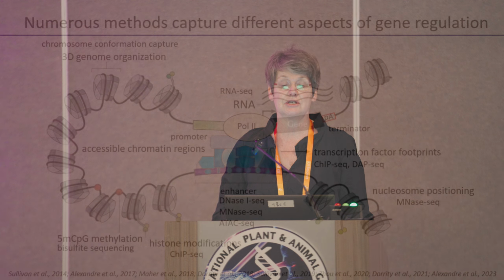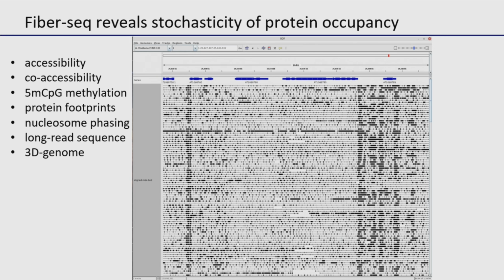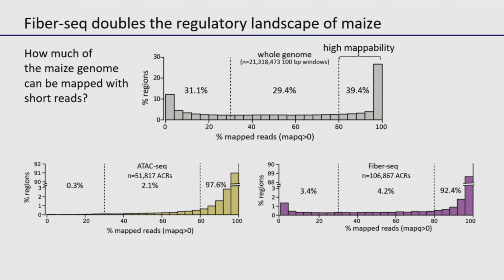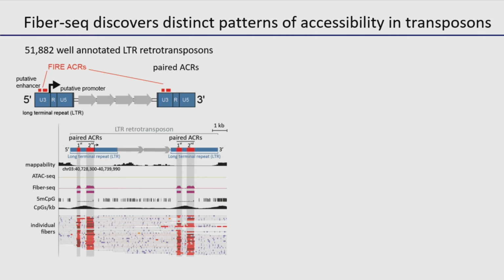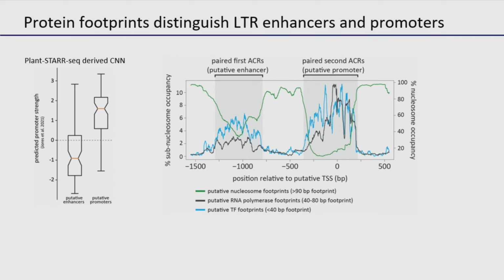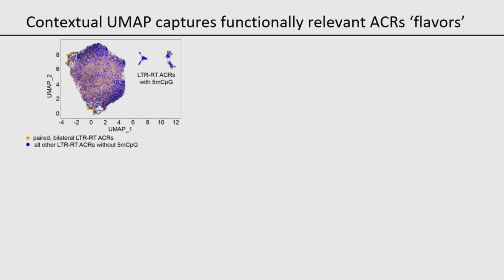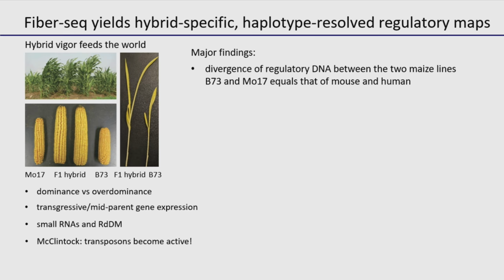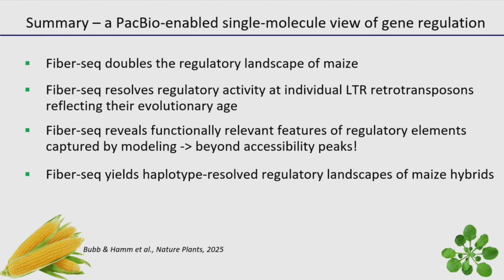Fiber-seq doubles the regulatory landscape of maize | PAG 2026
Discover how Fiber-seq reveals 50,000+ regulatory elements invisible to traditional chromatin accessibility methods. In this presentation from PAG 2026, Christine Queitsch, PhD shares findings that double our understanding of maize gene regulation.

Short-read methods like ATAC-seq miss regulatory elements smaller than 200 bp and those with lower protein occupancy. Using PacBio-enabled Fiber-seq, the Queitsch lab identified over 107,000 accessible chromatin regions in maize—half of which are invisible to conventional assays. The work also uncovers regulatory activity in LTR retrotransposons and validates Barbara McClintock's hypothesis about transposon activation in hybrids.

- Identify regulatory elements that short-read ATAC-seq cannot detect
- Resolve single-molecule chromatin accessibility patterns in plant genomes
- Apply Fiber-seq to discover transposon-derived enhancers and promoters
- Analyze haplotype-resolved regulatory landscapes in maize hybrids

*Featured speakers*
- Christine Queitsch, PhD (University of Washington, Department of Genome Sciences)

*Chapters*
00:00 Introduction: Fiber-seq captures multiple regulatory features
02:49 Visualizing chromatin accessibility at single-molecule resolution
03:53 Why long reads matter for plant genomes
04:56 Fiber-seq doubles the regulatory landscape of maize
05:31 What ATAC-seq misses: short regulatory elements
07:00 LTR retrotransposon regulatory activity
09:46 Beyond peaks: ACR patterns and machine learning
11:45 Contextual UMAP captures regulatory element flavors
13:45 Maize hybrids and Barbara McClintock's hypothesis
16:30 Summary: A single-molecule view of gene regulation

- Bubb & Hamm et al., Nature Plants, 2025 (referenced publication)

What regulatory regions in your favorite crop might be hiding from short-read methods?